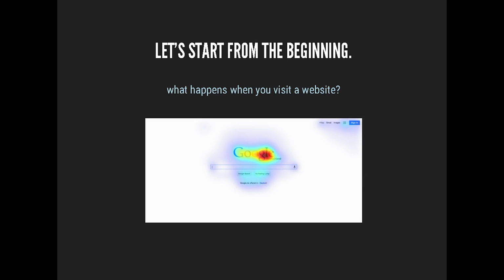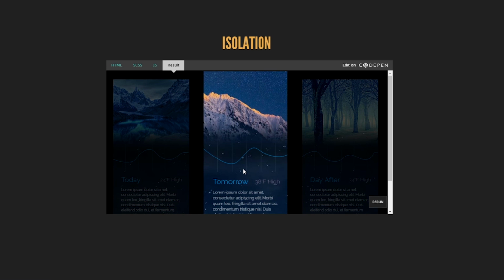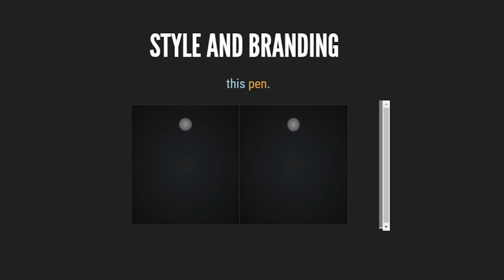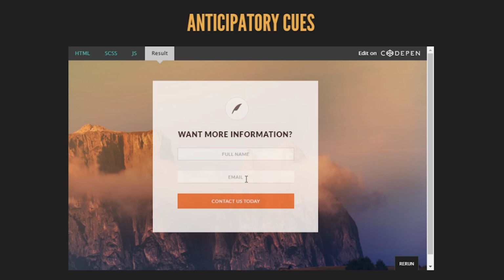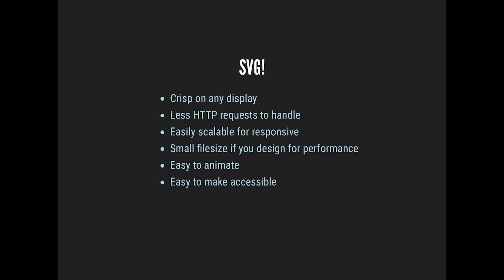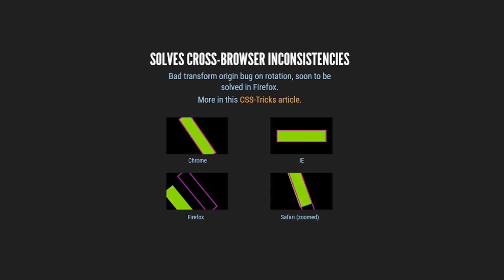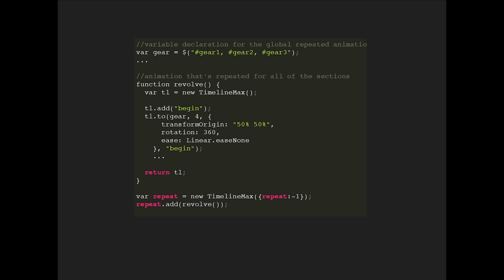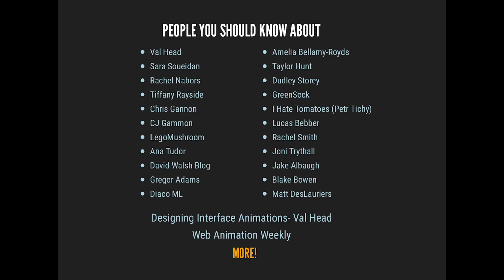Sarah Drasner: Functional Animation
Sarah Drasner speaking at Generate New York 2016 (generateconf.com)